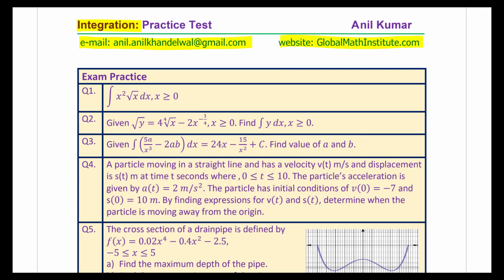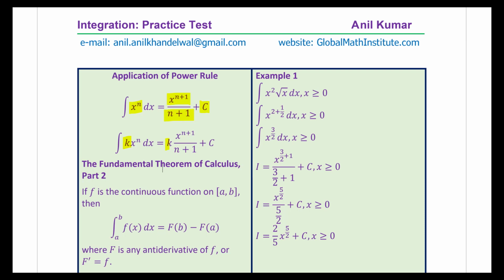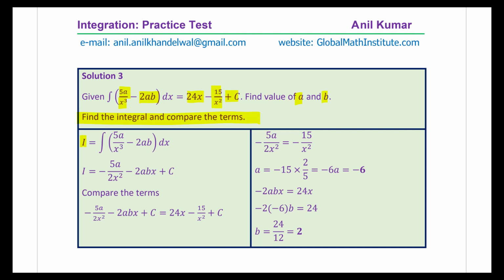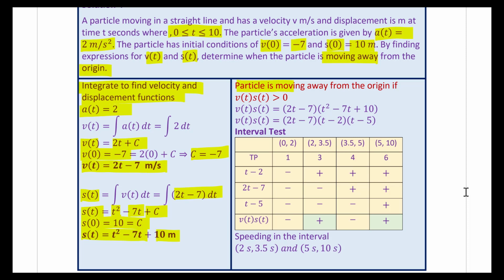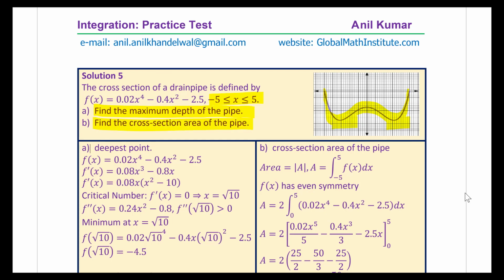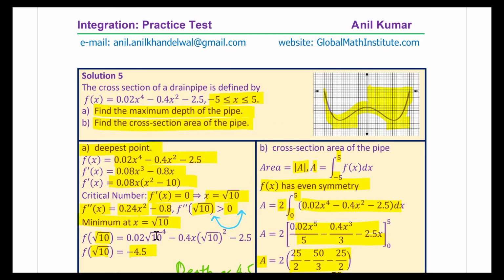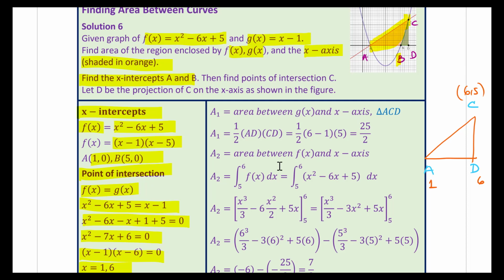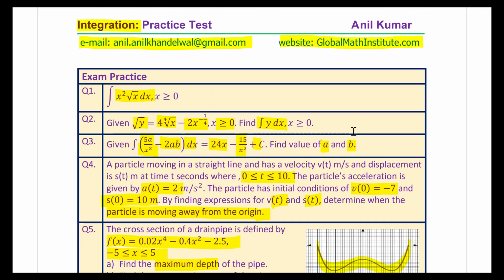Integration Test Power Rule for GCSE Level A Lesson by Anil Kumar | Calculus 2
CORRECTION: Solution 1:  2/7 x^(7/2)+C
Q1. ∫▒〖x^2 √x〗 dx,x≥0
Q2. Given √y=4∜x-2x^(-1/4),x≥0. Find ∫▒y dx,x≥0.
Q3. Given ∫▒(5a/x^3 -2ab)  dx=24x-15/x^2 +C. Find value of a and b.
Q4. A particle moving in a straight line and has a velocity v(t) m/s and displacement is s(t) m at time t seconds where ,0≤t≤10. The particle’s acceleration is given by a(t)=2 m/s^2. The particle has initial conditions of v(0)=-7 and s(0)=10 m. By finding expressions for v(t) and s(t), determine when the particle is moving away from the origin.
Q5. The cross section of a drainpipe is defined by f(x)=〖0.02x〗^4-0.4x^2-2.5,
-5≤x≤5
 Find the maximum depth of the pipe.
 Find the cross-section area of the pipe.
Q6. Given graph of f(x)=x^2-6x+5  and g(x)=x-1.
Find area of the region enclosed by f(x),g(x), and the x-axis (shaded in orange).